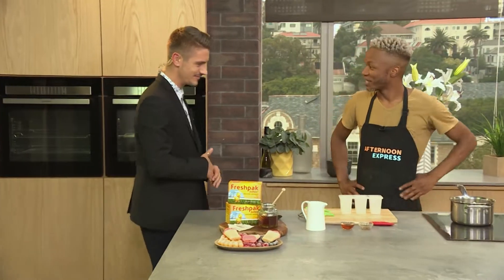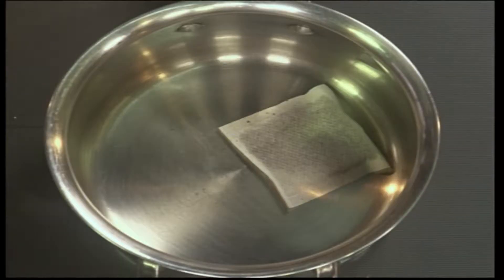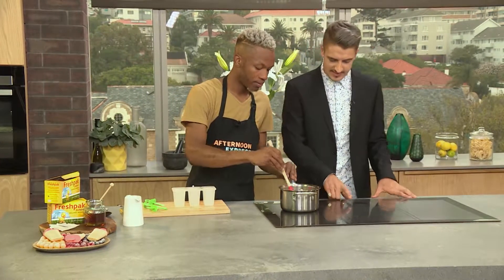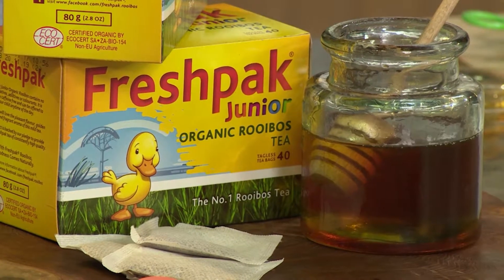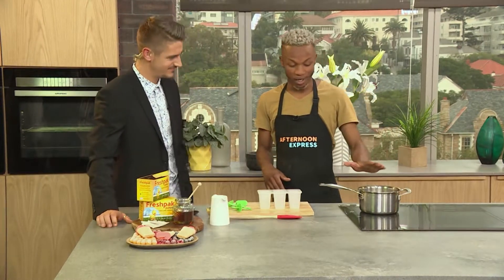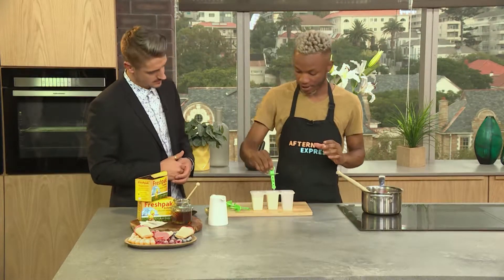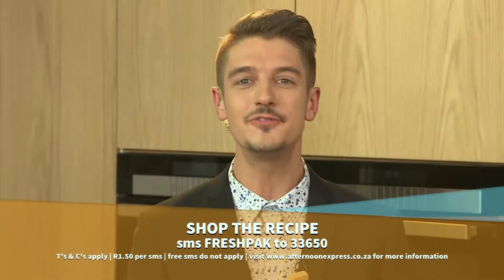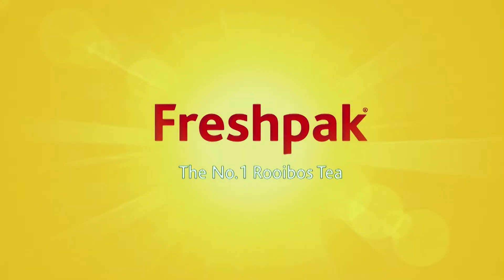Freshpack Junior Rooibos and Vanilla Frozen Pops | 8 February 2018 | AfternoonExpress